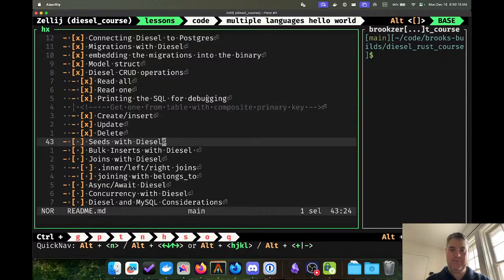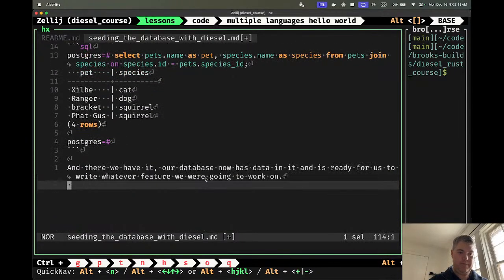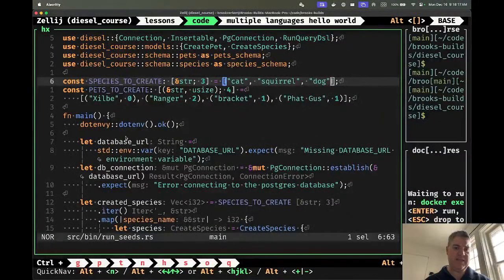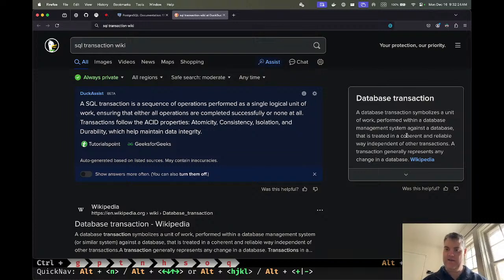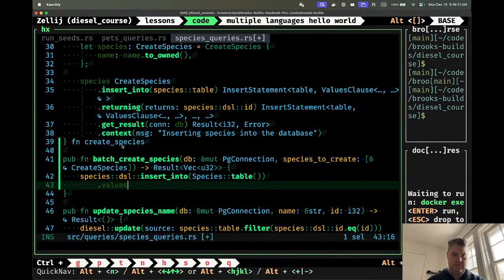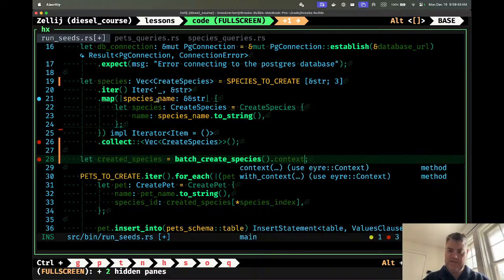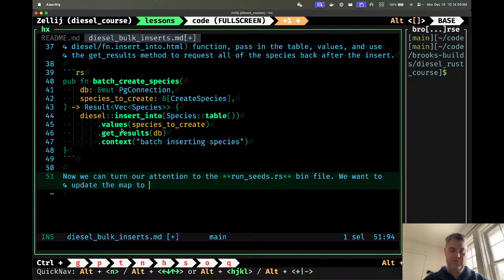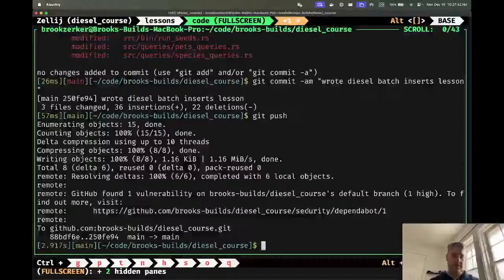stream archive: Creating a course for Diesel (Rust ORM) + Testing Starlink Internet (2024-12-16)